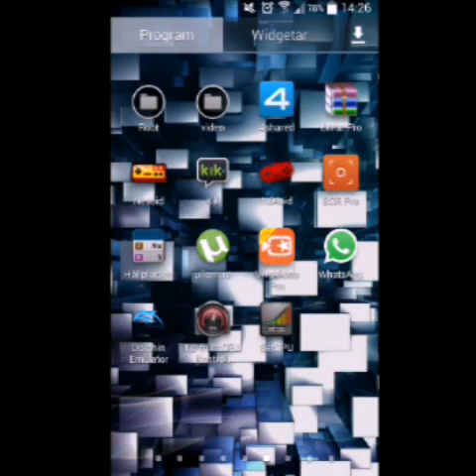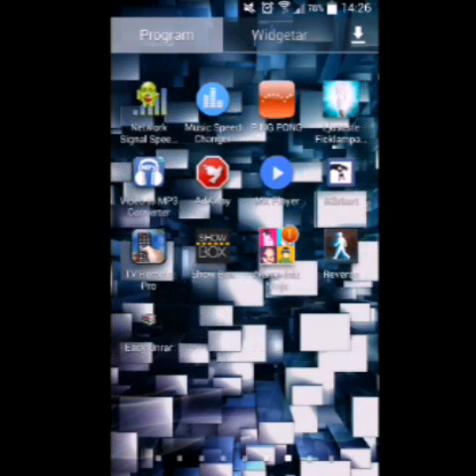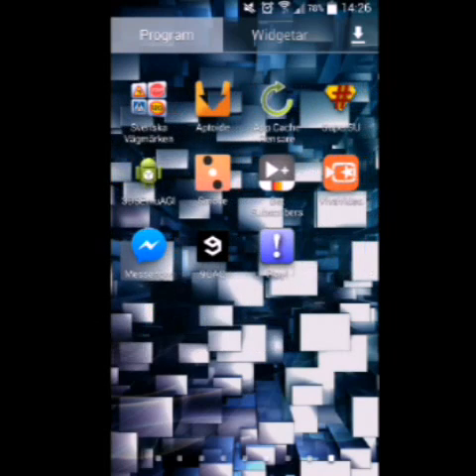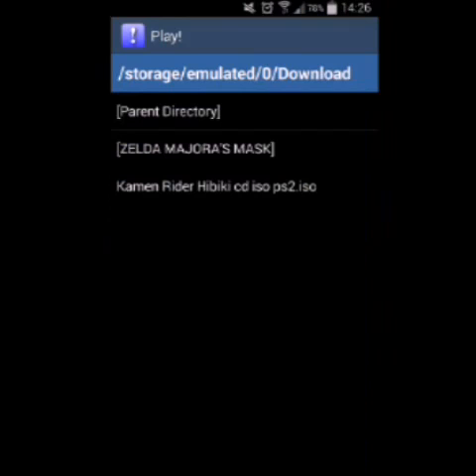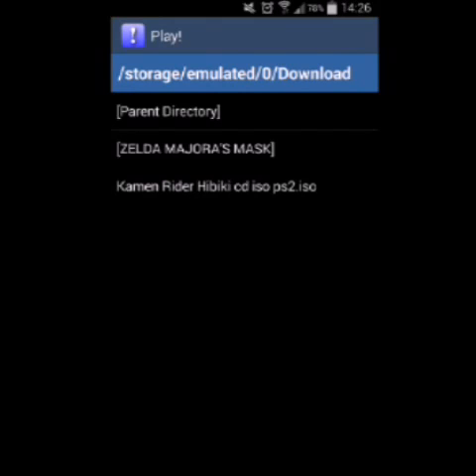How to get Ps2 emulator on android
In this video im going to show you how to get ps2 emulator on android device.

So guys it's finally here.A full working ps2 emulator for android phone.The only problem with the emulator is that it runs very slow and the graphic is a litte bit bad.This emulator run every ps2 game you can think off.But it will take some time before the emulator works like it supposed to.